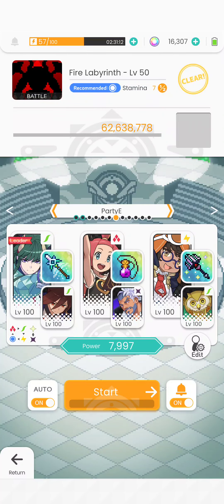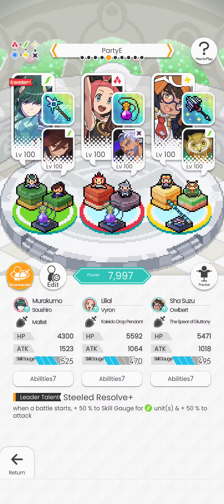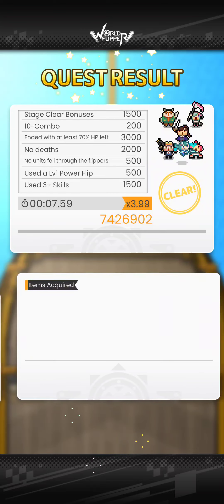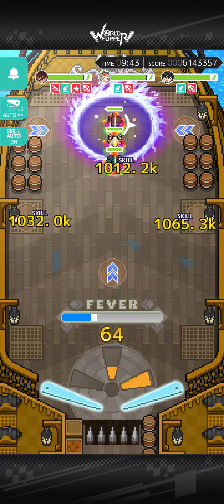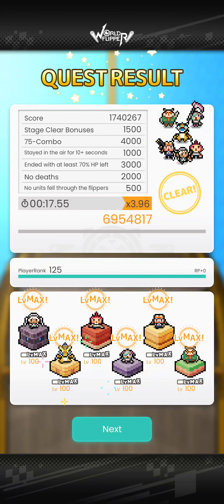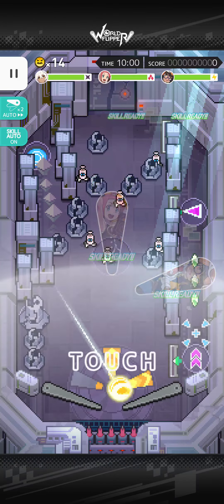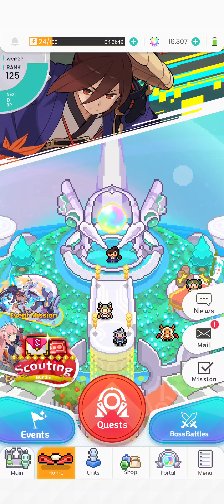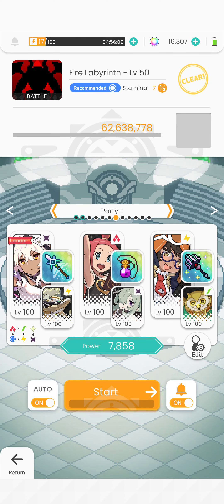How to farm kscope maps in 8-18 seconds | World Flipper GL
If spamming pots, restart until 10 mobs use mura/sushi comp restart until 10 mobs then hit retry. Works wonder for 10 mobs. Saves time in the long run.

If stable build without the hassle of restarting, you can try Marrianne/rams or the kohane team.

Still need a maltet though.

I am not the best team builder so if there's faster or better comps, comment!! Ayy

Skeleton build from Kimu, follow him for WF content too!